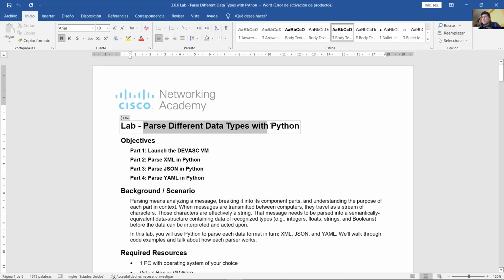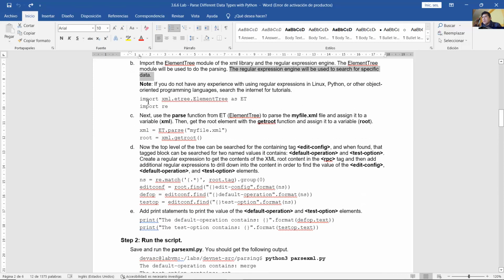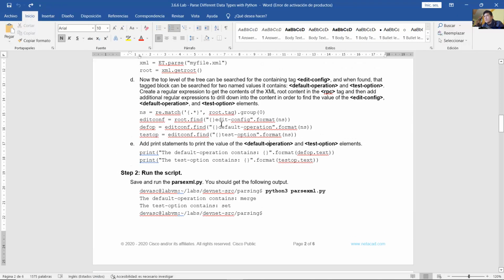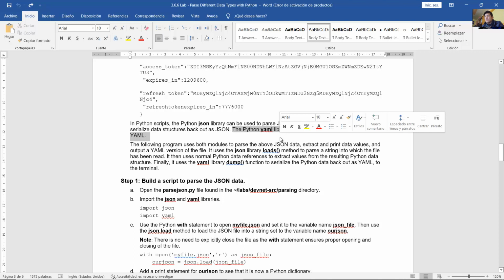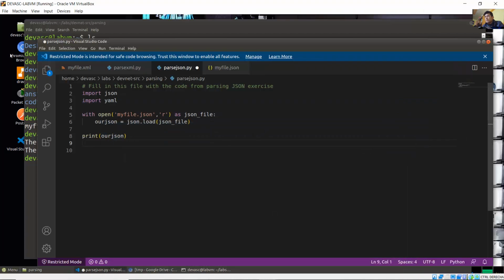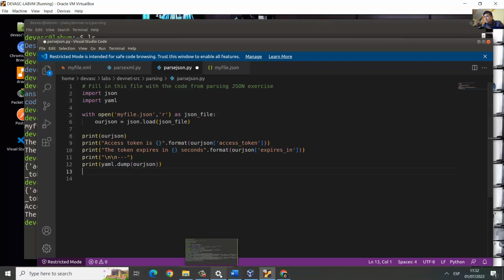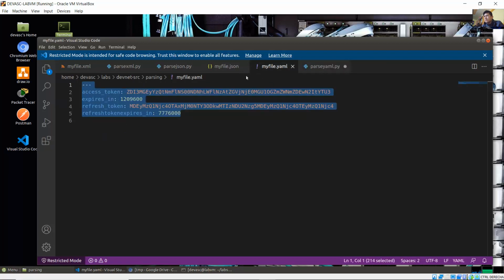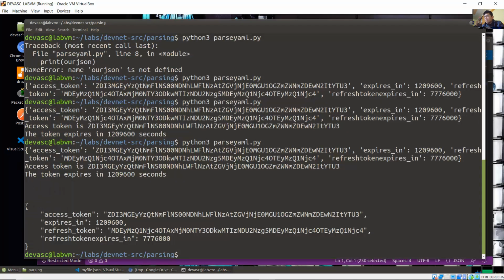3.6.6 Lab - Parse Different Data Types with Python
DevNet Associate v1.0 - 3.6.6 Lab - Parse Different Data Types with Python